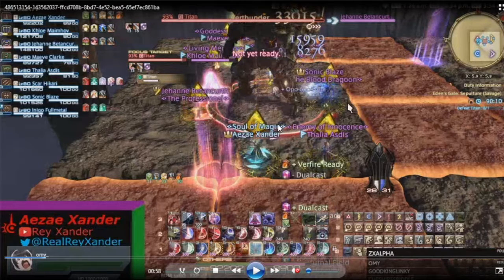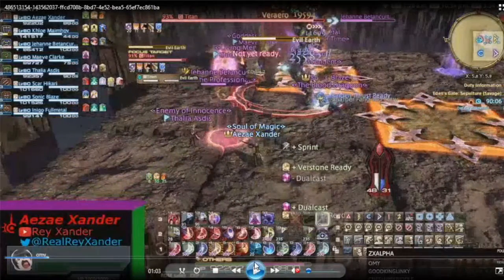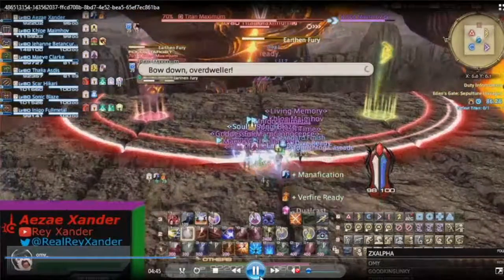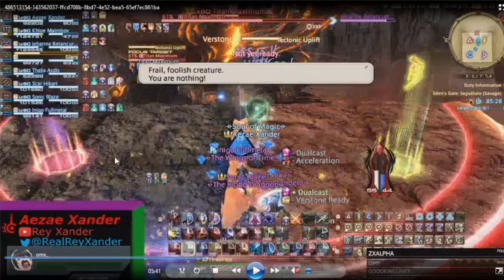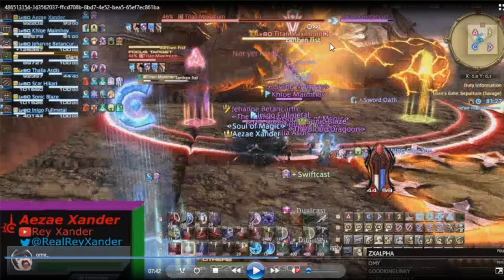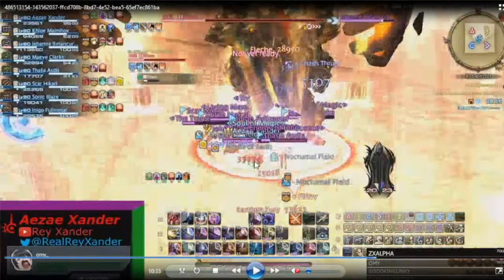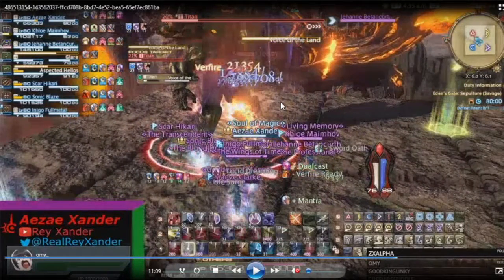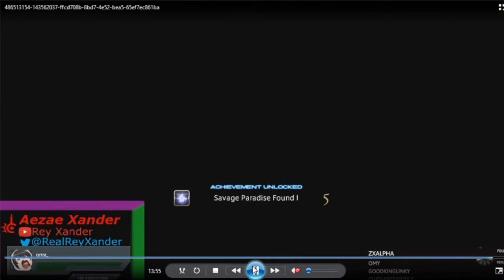Eden's Gate: Sepulture Savage Guide and Discussion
Pretend like i had a good thumbnail.